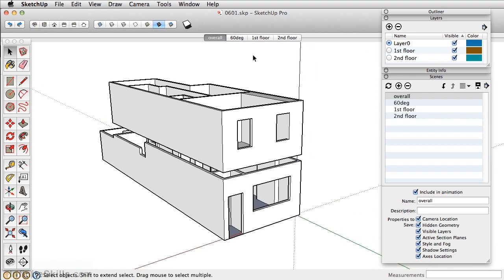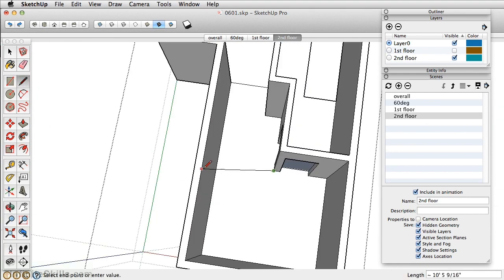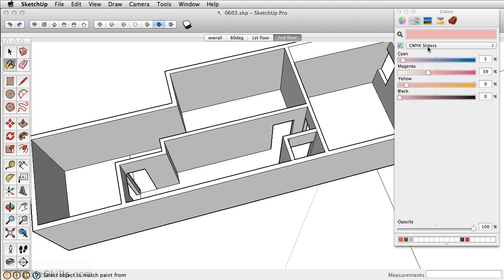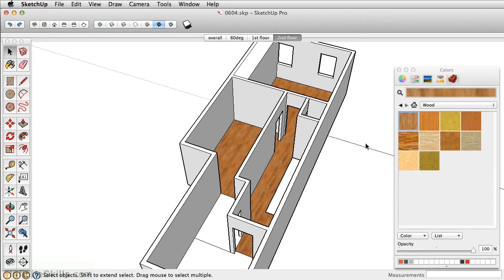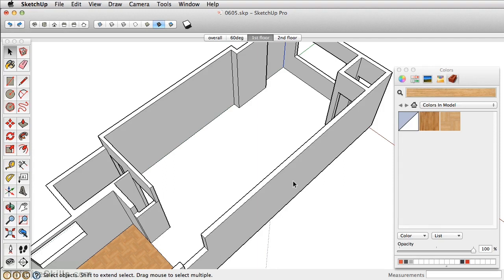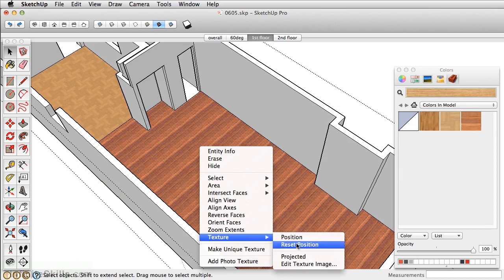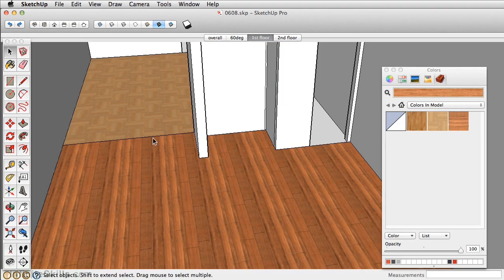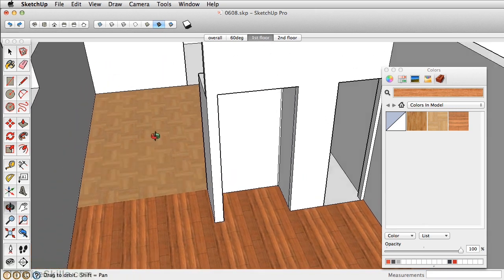6.Importing And Editing Textures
CHAPTERS:-

00:00:00 Dividing Faces To Create Your Rooms

00:03:37 Area Tool For Calculations

00:05:20 Using Paint Bucket For Floor Texture

00:08:39 Importing And Applying A Texture

00:11:22 Positioning An Imported Texture

00:15:27 Editing Texture Colour In SketchUp

00:17:15 Editing A Texture In Photoshop

00:19:06 Hide Edges And Lines With The Eraser Tool